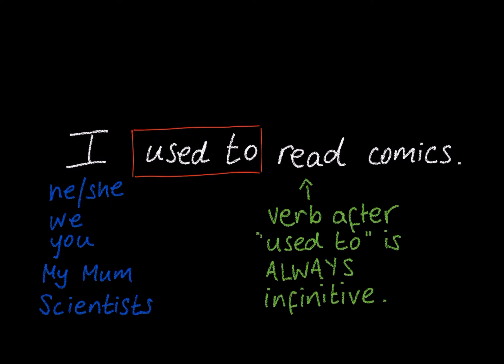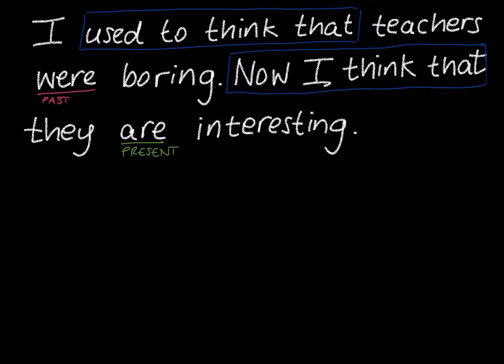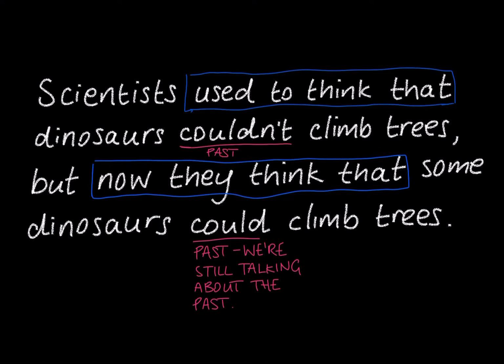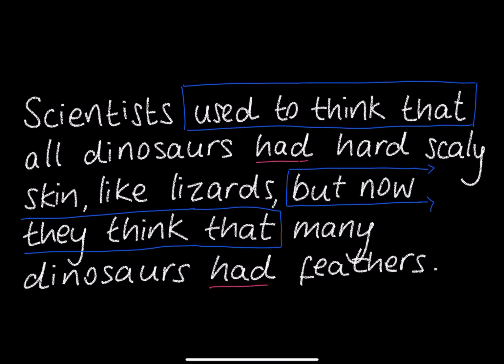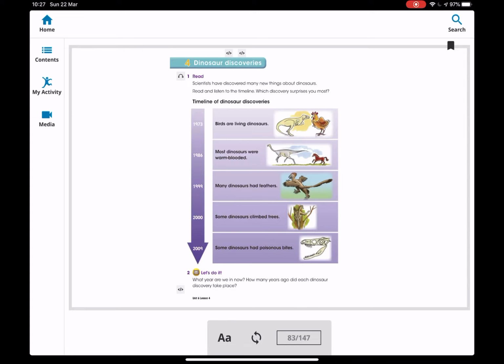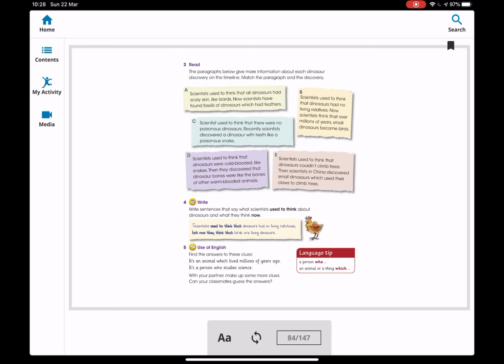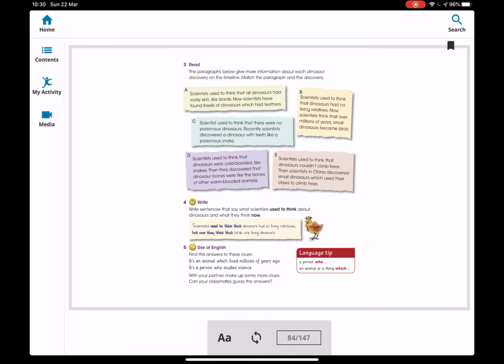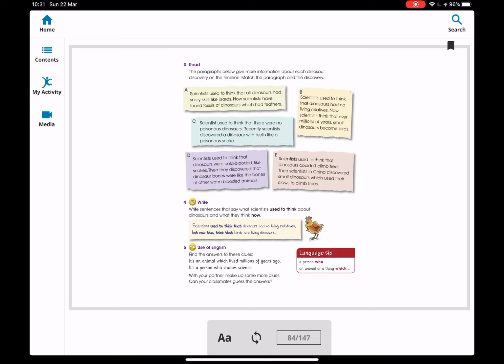3A - Global English Unit 6 lesson 4 - PART 2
Dinosaur discoveries and use of “used to”